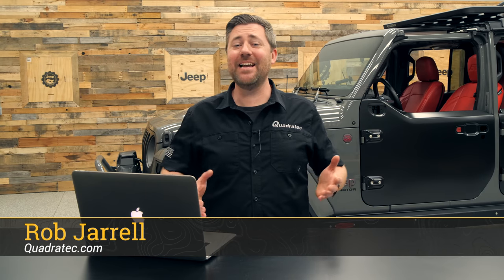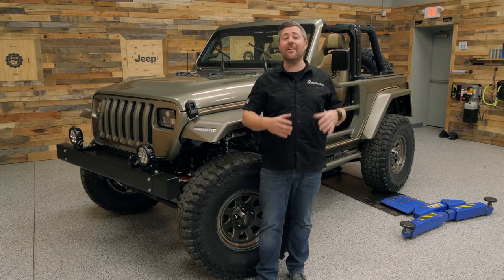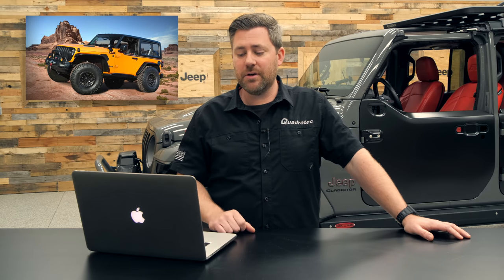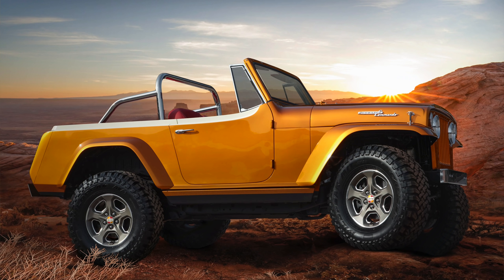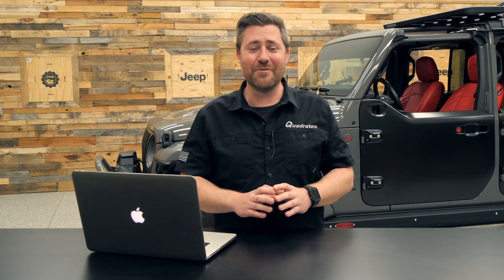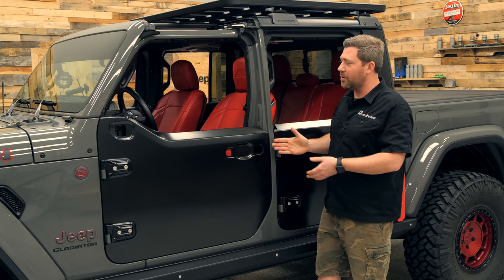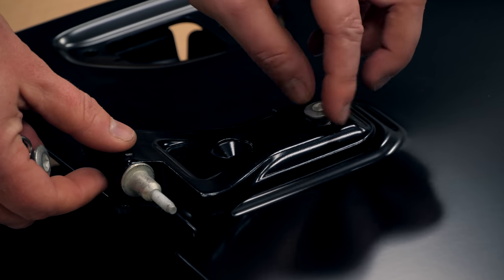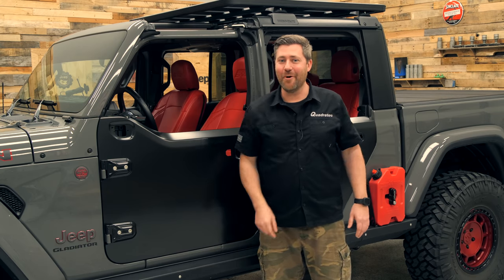All Electric Jeep Wrangler + Easter Jeep Safari Concepts & We've Got JL Factory Half Doors!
Torque: Jeep News, Videos, Photos & More!

In this episode of Jeep News, Rob gives us the latest info about the upcoming Easter Jeep Safari in Moab, UT. We'll be attending the Dixie Offroad Expo on March 30 - 31st with our 30th Anniversary Jeep Wrangler Sahara YJL. Rob also talks about the concept vehicles that Jeep will be displaying during EJS including Magneto, an all electric Wrangler, the Jeepster Beach, as 1968 Jeepster Commando Restomod built on a new Wrangler Rubicon, the Jeep Gladiator Red Bare, a diesel powered JT with bolt on accessories and the Jeep Wrangler Orange Peelz, a classic Wrangler tribute featuring Jeep Performance Accessories and JL half doors. Rob also gives us a sneak peak at factory JL Wrangler Half Doors installed on his Gladiator!

0:00 Jeep News Intro
0:10 Easter Jeep Safari 2021 Info
1:23 Subscribe to Quadratec
1:48 Jeep EJS Concepts Preview
2:52 Jeep Magneto
3:27 Jeepster Beach Commando
3:59 Jeep Gladiator Red Bare
4:27 Jeep Wrangler Orange Peelz
5:16 JL Factory Half Doors
8:42 Wrap Up